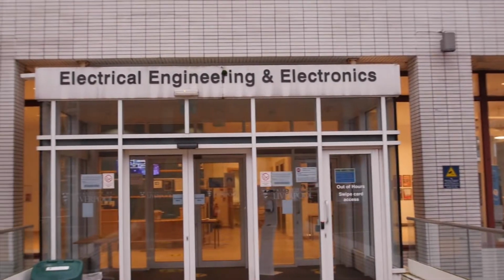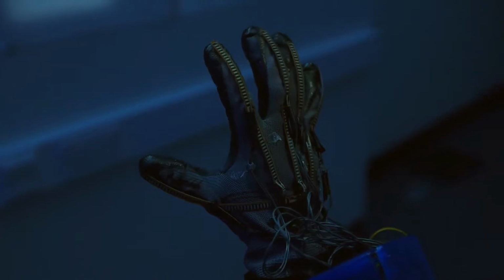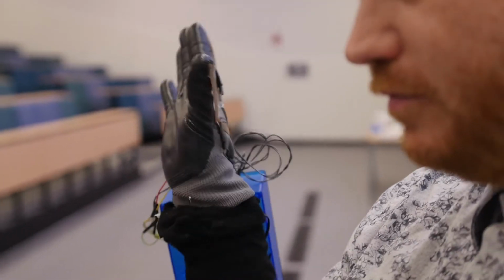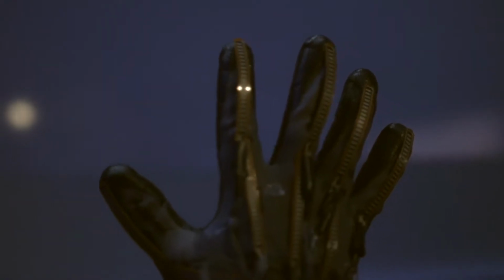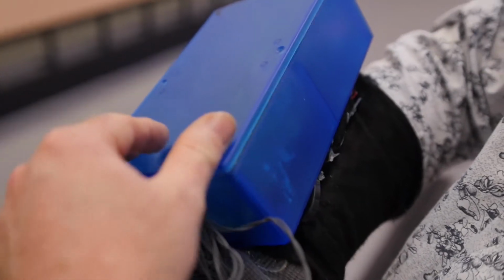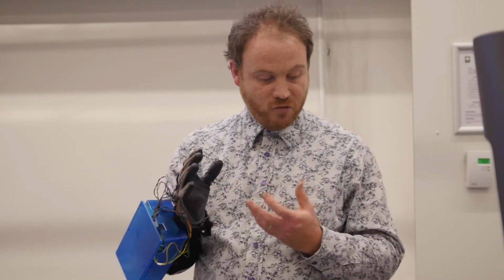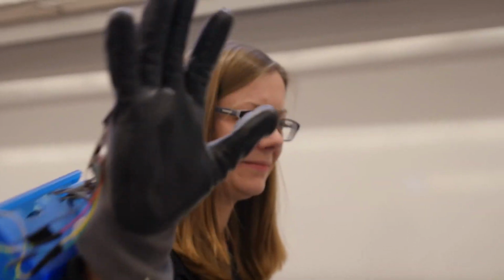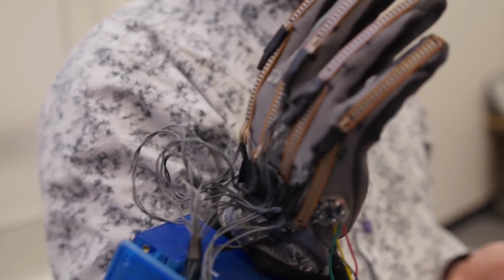A speaking sign-language glove | AI Mini-lectures | National Museums Liverpool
We go into the Department of Electronics and Engineering to discover AI projects in progress!

Learn about a sign-language glove which, through the power of AI, can speak the words signed.

Part of AI: More than Human, a new exhibition at World Museum, bursting with interactivity through immersive artworks and scientific developments, giving visitors a thrilling vision of the future.